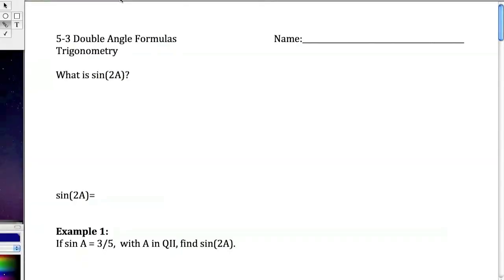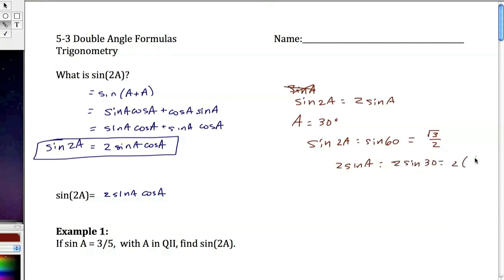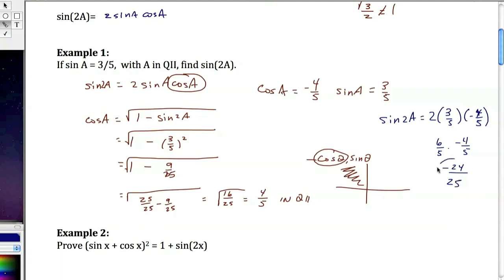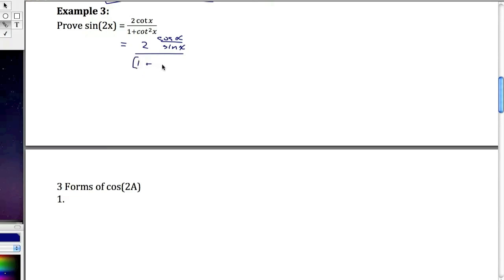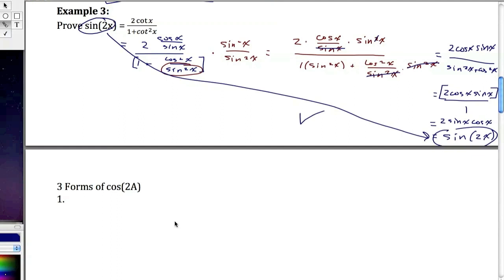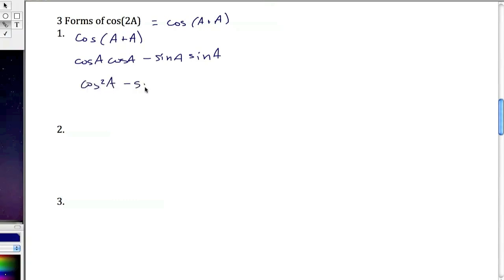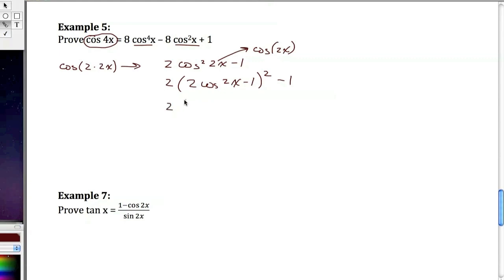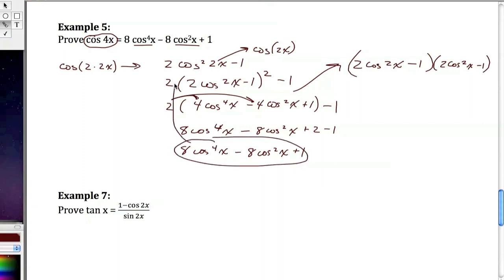Double Angle Formulas 1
In this video, I will show you the basics of Double Angle Trig Formulas. I will show you where they come from and how to use them.